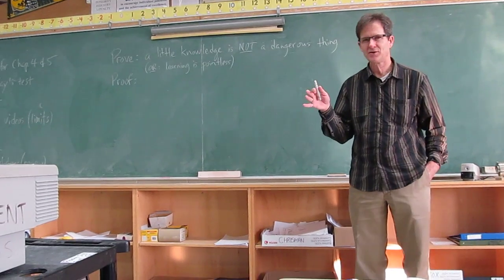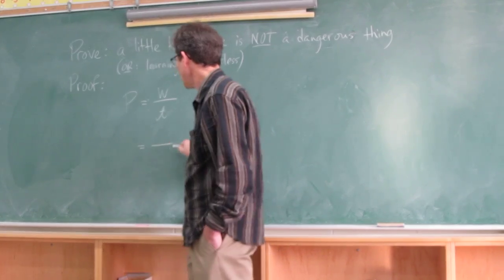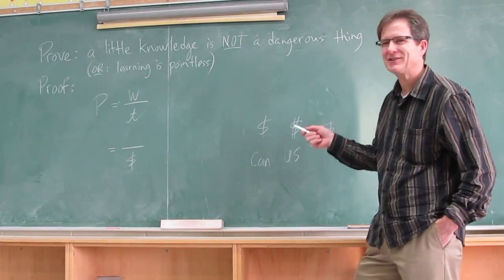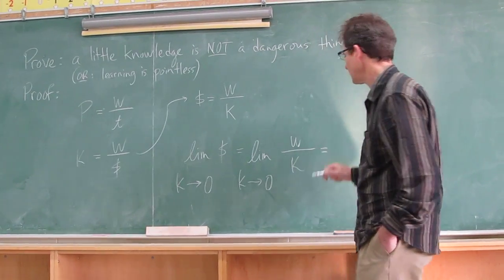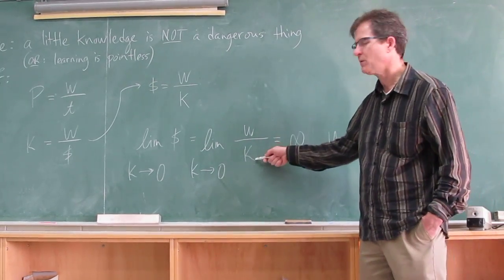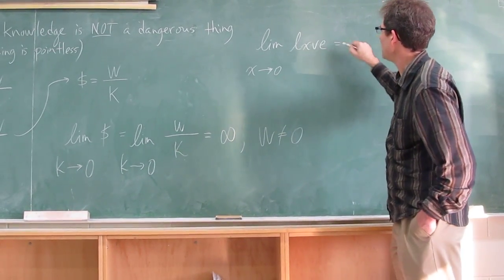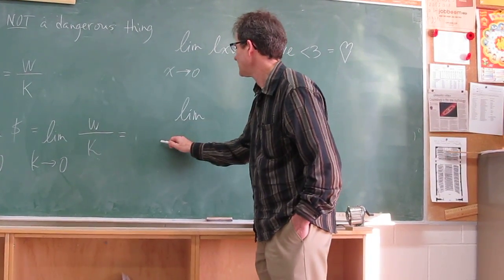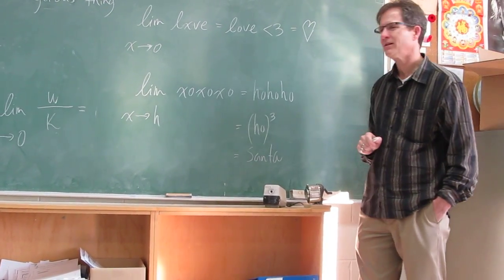Taking it to the limit, three more times.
Mr. John Hush proves that a little knowledge is not a dangerous thing; in other words, that learning is pointless. He does so by taking a limit to infinity. He also "calculates" two other cool limits as x approaches "zero" and h, respectively.